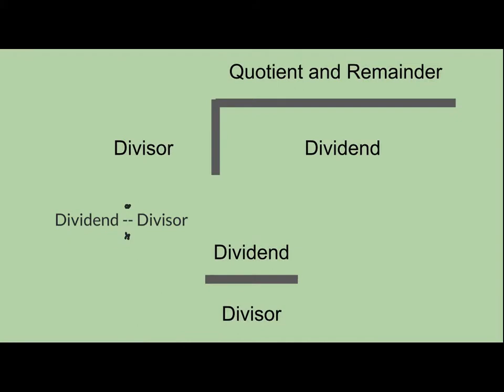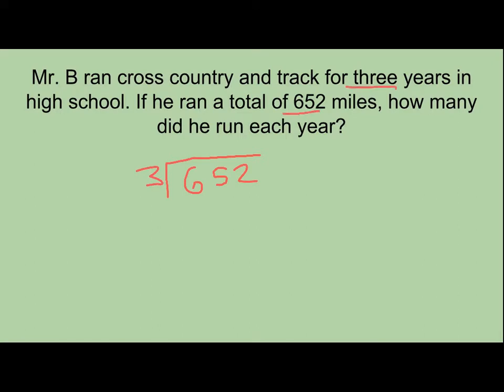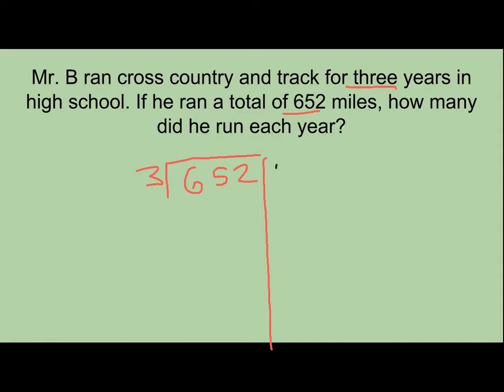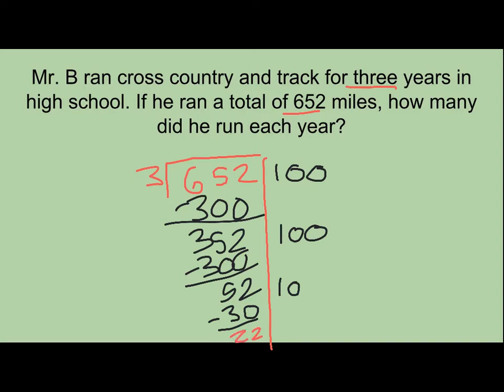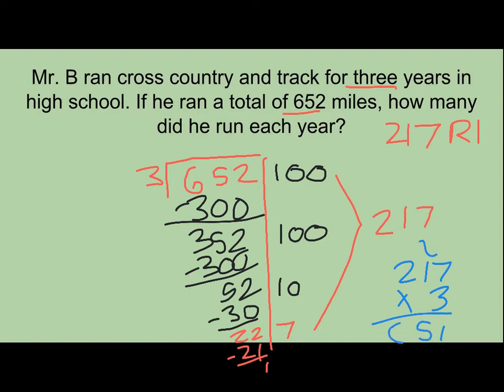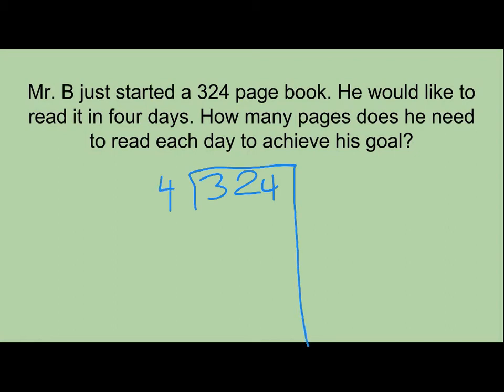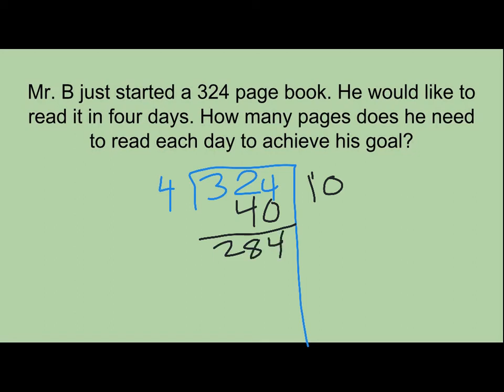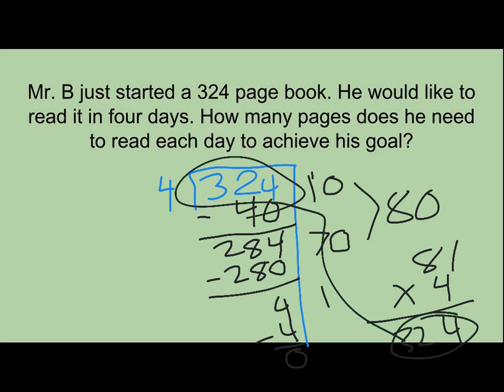4.4c Big Seven Long Division